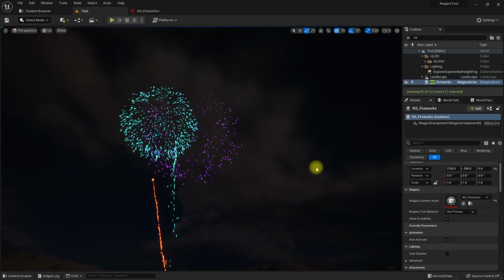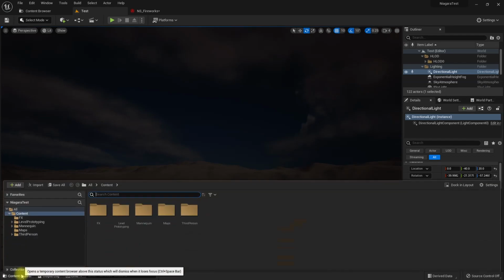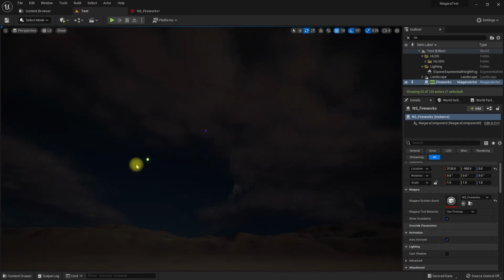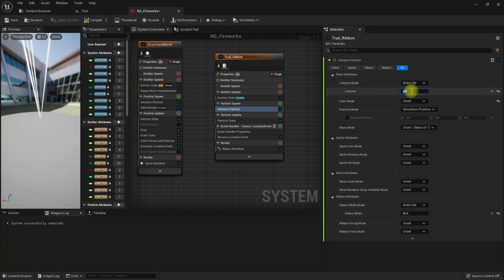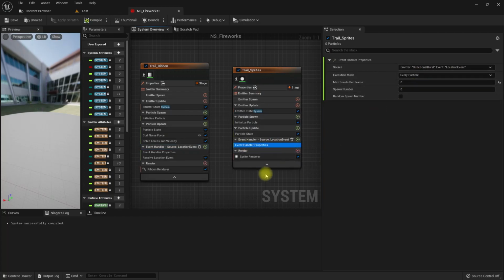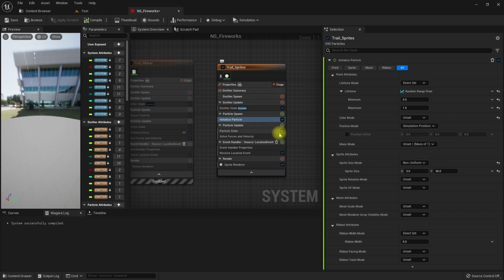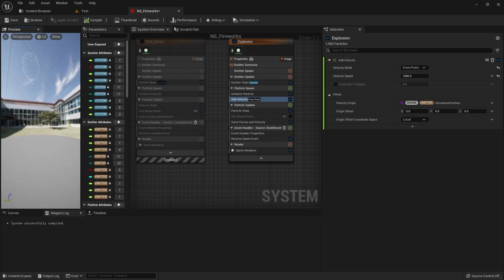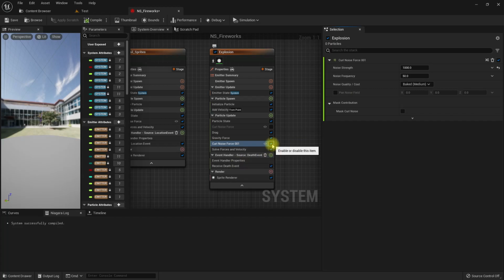Unreal Engine 5 Niagara Fireworks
Today we are going to implement a firework effect using niagara effects system in unreal engine 5. Firework will have 3 basic components. the head that is shot to the sky, the trail that follows the head, and the final omnidirectional explosion. Here, we will learn how to use death event and location events from one emitter to spawn particles in another emitter.